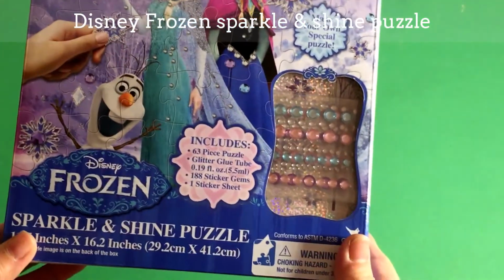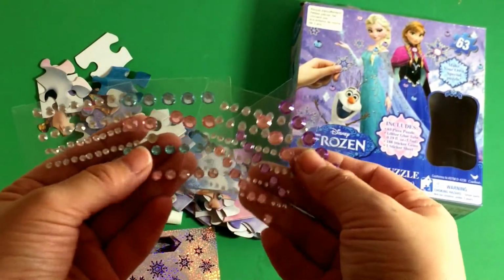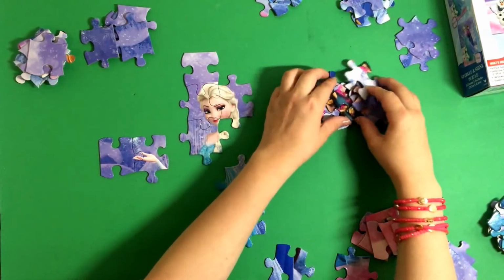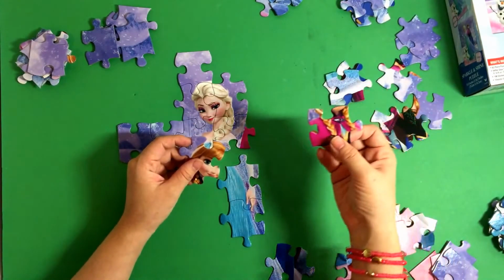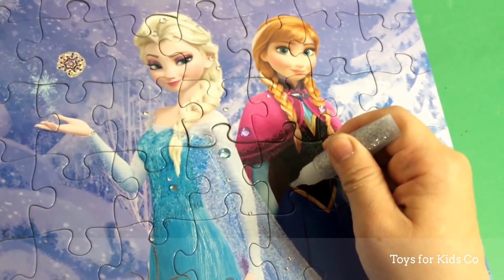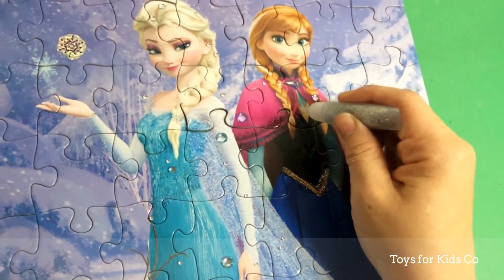2015 Disney Frozen Puzzle by Toys for Kids Co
The box comes with a Glitter Glue Tube,
 188 Sticker Gems and 1 Sticker Sheet
Measures 11" x 16"
Ages 3 and up
36 pcs

To view more toys by Toys for Kids Co., please click the following
links: